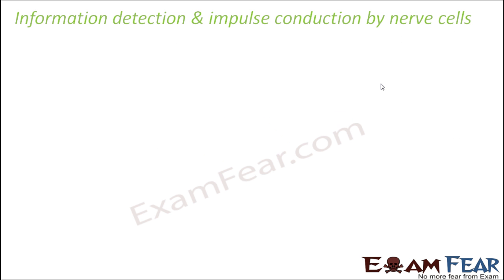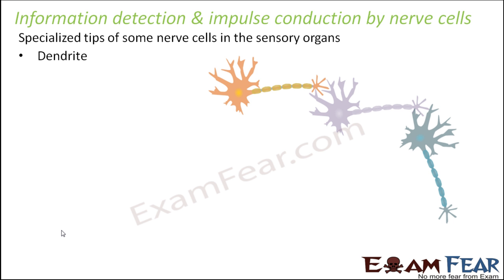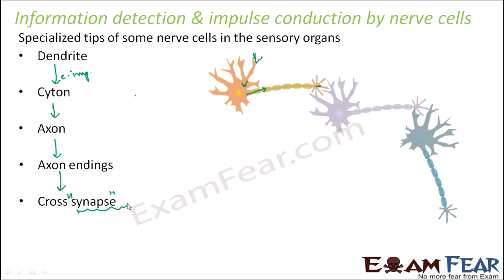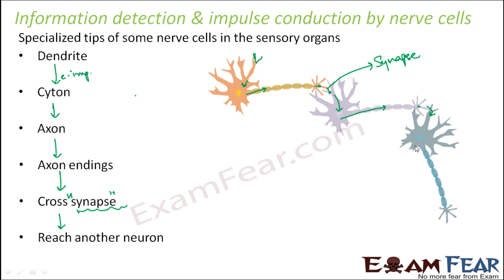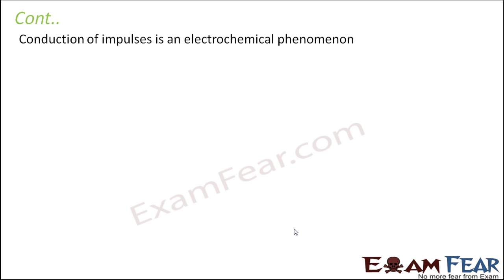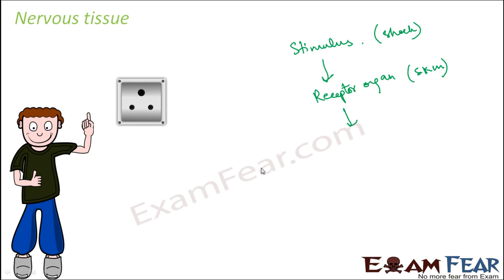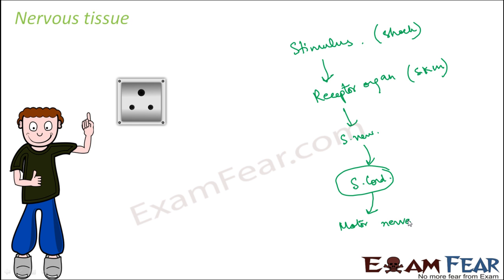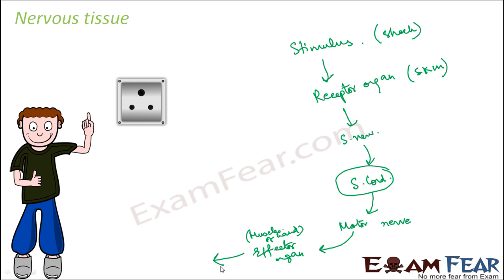Biology Structural Organization Animals part 16 (Neuron: Impulse Detection) CBSE class 11 XI